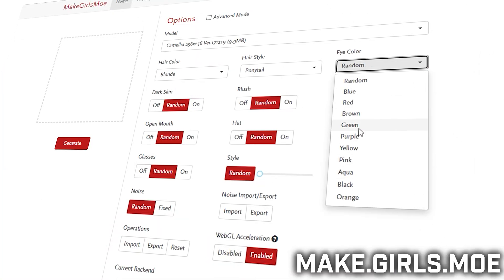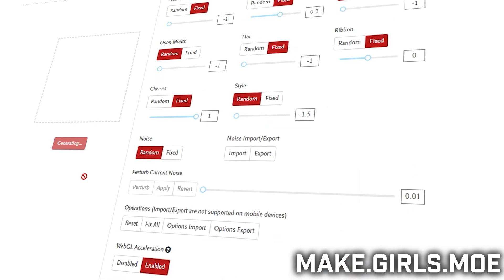The Rise of Anime Generating AI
Ever wonder the current level of technology in generating authentic anime characters? Well, lucky you! In this video I will do a quick run down on its history and its current capability in the field of AI.

Special thanks to Gwern, and this video is also heavily inspired by Gwern's "Making Anime Faces With StyleGAN" IF you wish to learn more about this video's content, I highly suggest reviewing their entire documentation on anime face generation.

This video is supported by the kind Patrons & YouTube Members:
🙏Andrew Lescelius, Panther Modern, 正毅 水野, Jake Disco, Demilson Quintao, Tony Jimenez, Shuhong Chen, Hongbo Men, happi nyuu nyaa, Carol Lo, Deagan, Mose Sakashita, Miguel, Bandera, Todd, Tono Cabanelas, Gennaro Schiano